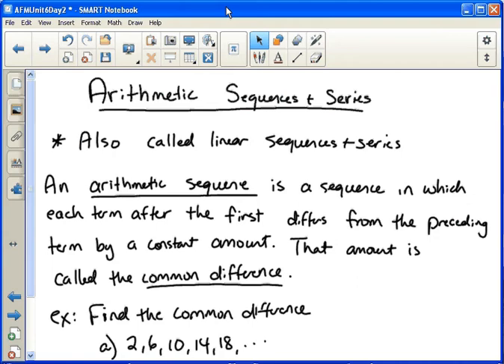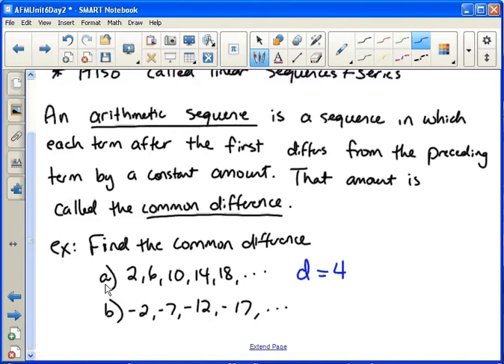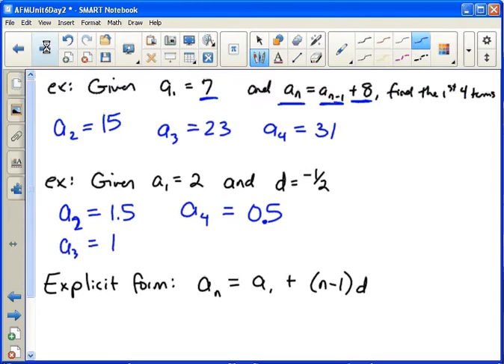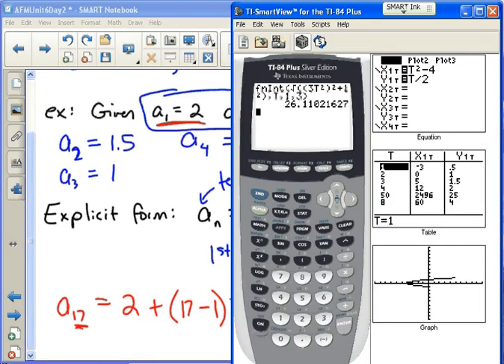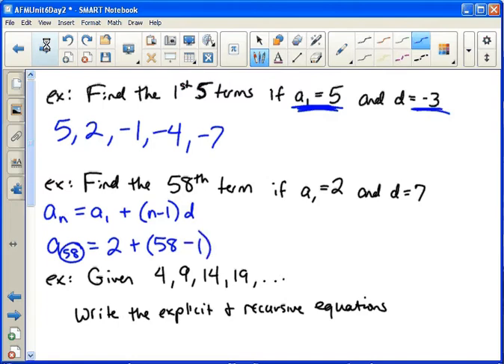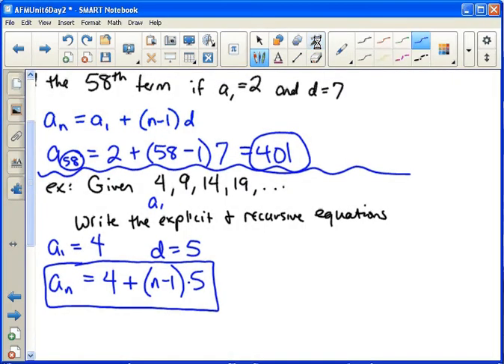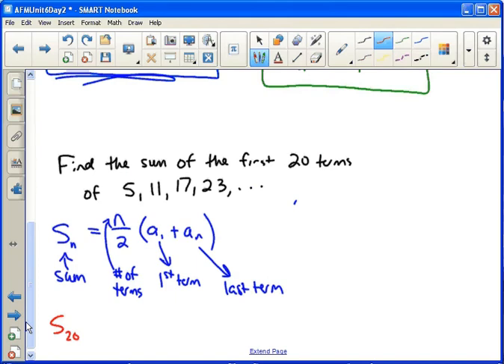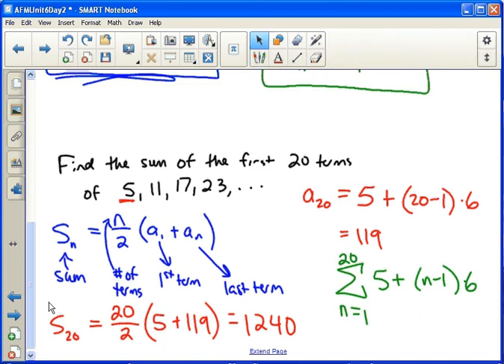Arithmetic Sequences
This lesson explains how to find the common difference and specific terms of an arithmetic sequence. It also explains how to write the explicit and recursive forms of an arithmetic sequence. Finally, it shows how to find the sum of the first n number of terms of an arithmetic sequence.